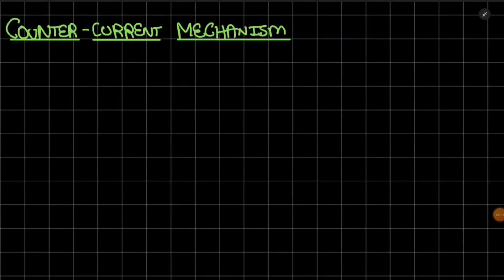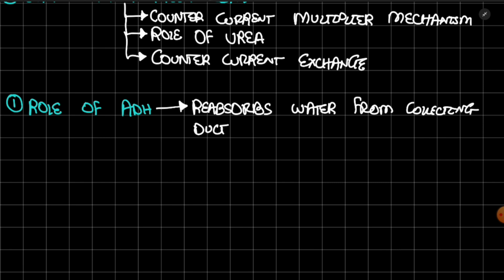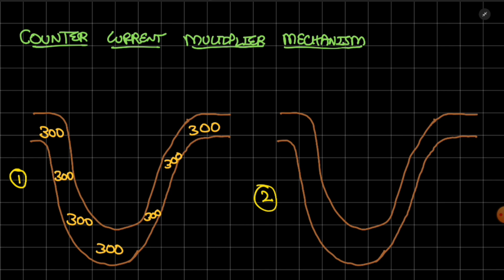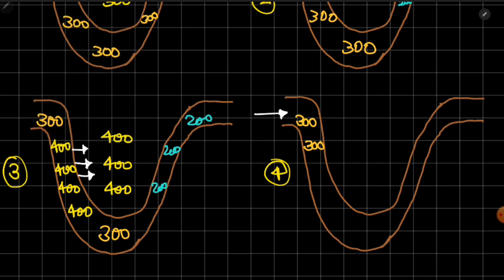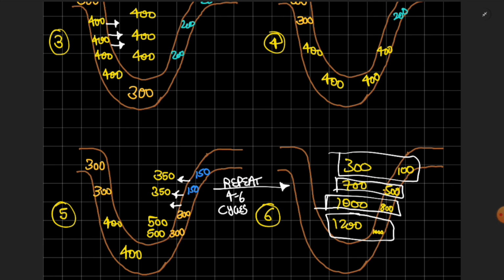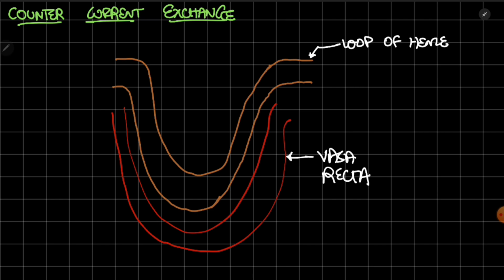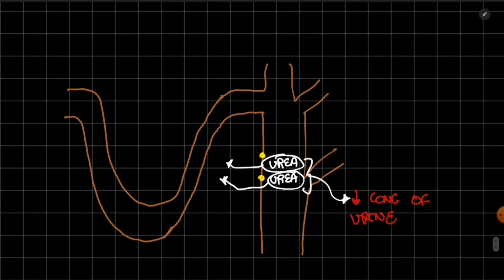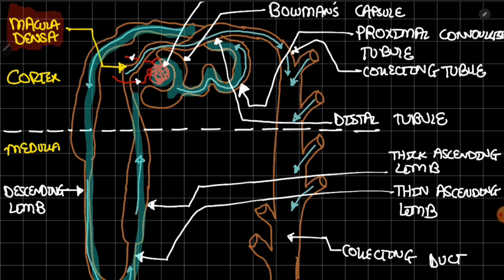Counter current mechanism